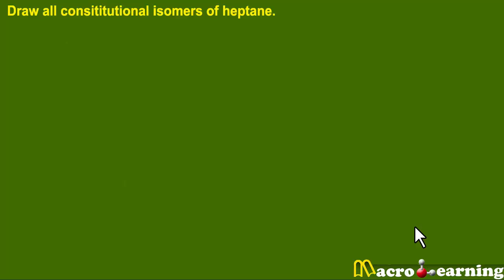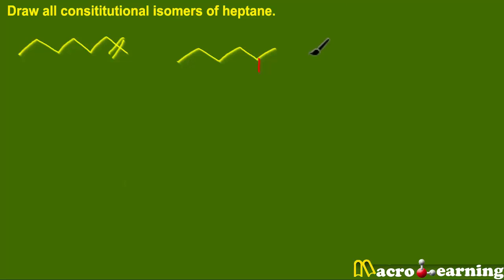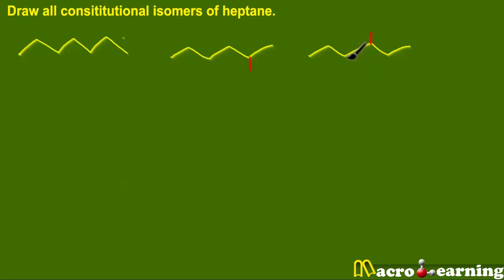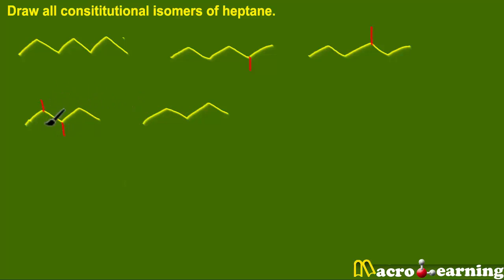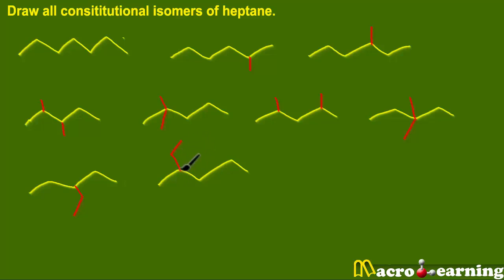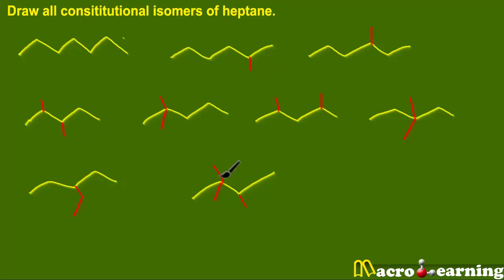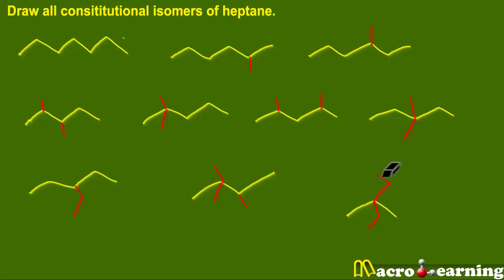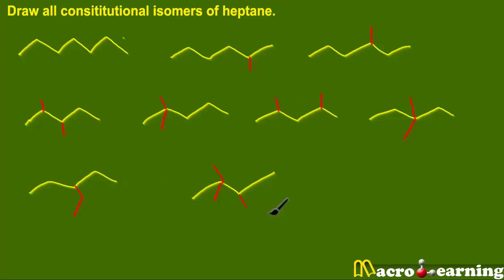Alkane structural isomers 1 - Organic Chemistry - MacroLearning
How to draw all structural isomers for an alkane, without missing any and without duplicates.